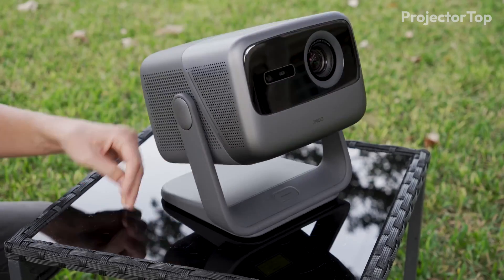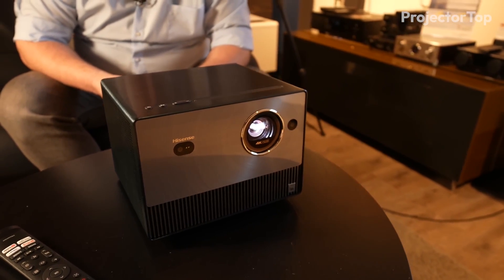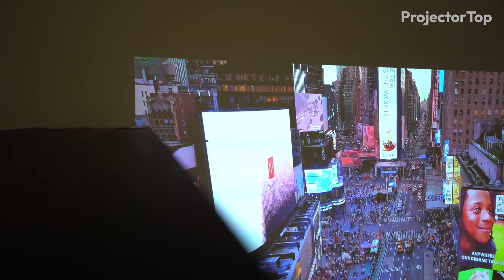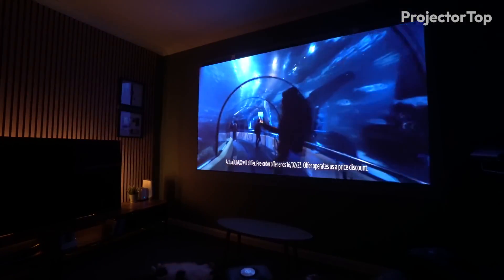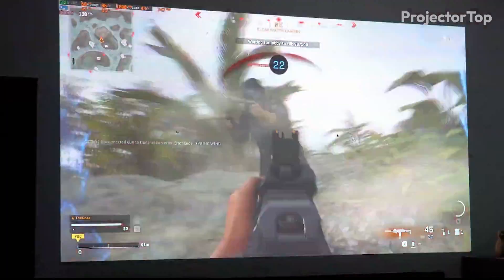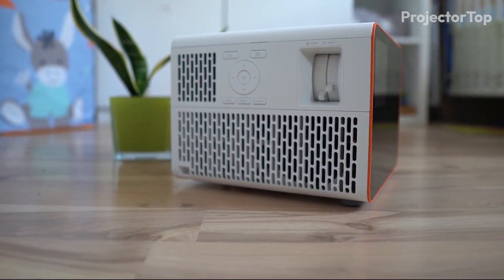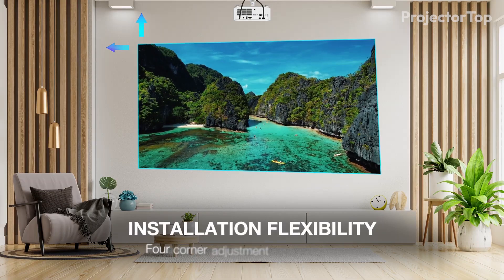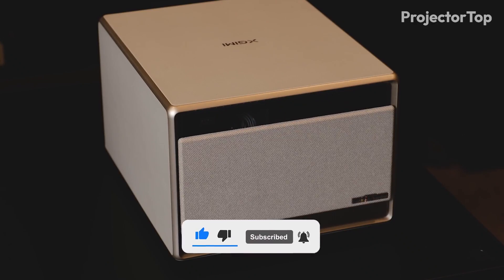Best Portable Projector 2024 - Top 5 Picks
⬇️Grab Your Discount⬇️
►1 - Optoma UHZ66
►2 - BenQ X3100i
►3 - JMGO N1 Ultra
►4 - XGIMI Horizon Ultra
►5 - Hisense C1

Discover the 5 best portable projectors of the year. We’ve tested and reviewed each model to help you find the perfect projector for your needs, from compact designs to powerful performance.